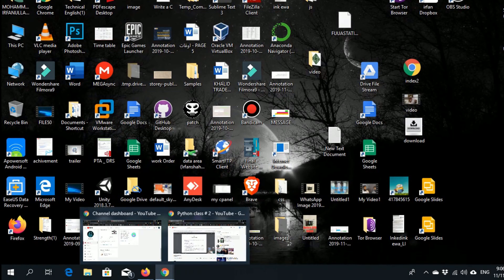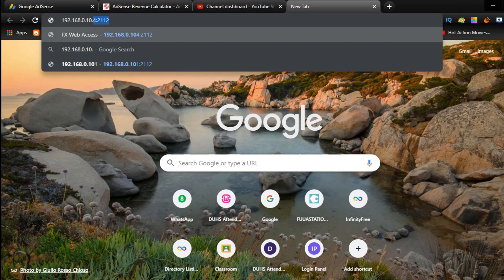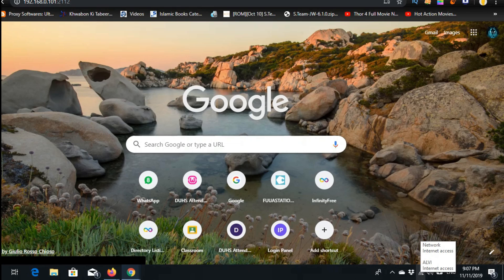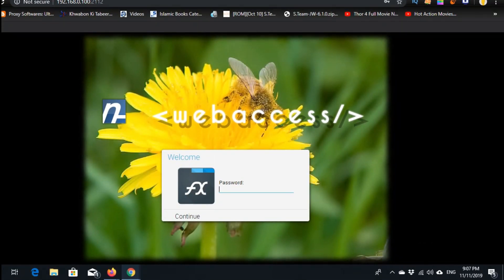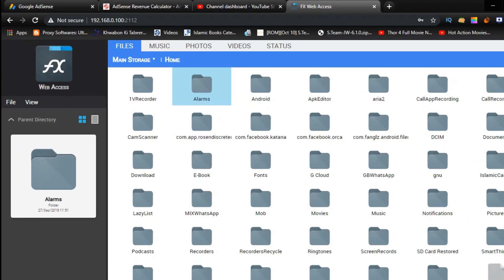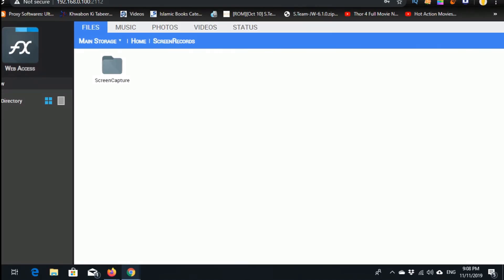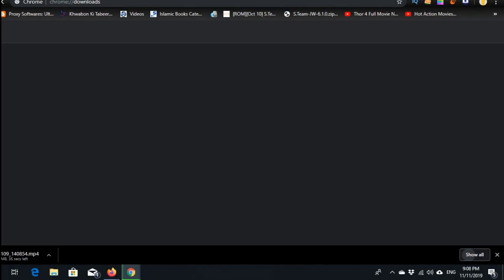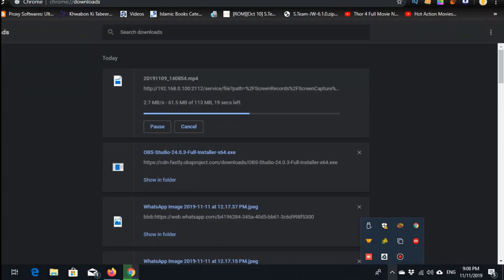How to transfer files mobile to pc without USB Cable || fx file explorer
androidfreedomapps islahimerkaz || CONNECT MOBILE WITH PC WITHOU USB
FX File Explorer features a Material Design UI and new ways to transfer your files between devices and computers:

* SMBv2 support.

* New "FX Connect" transfers files from phone-to-phone with Wi-Fi Direct. Supports NFC to connect two phones by physically touching their backs together. (requires FX+)

* New "Web Access" enables transfer and management of files and media from your computer's web browser. You can drag-and-drop entire folders to your phone from your computer, or stream your phone's music playlists to your computer over Wi-Fi. (requires FX+)

FX is a file explorer built to make working with files and media on your phone or tablet as easy as it is on your computer:

* Productivity-oriented "Home Screen": Directly access your important folders, media, and cloud storage

* Multiple window support, with dual-view mode to see two windows at once

* "Usage View" mode shows the total size and content makeup of every folder, as you browse and manage files

* Support for most file archive formats

FX protects your privacy:

* No advertisements

* No tracking of user activity: FX does not ever "phone home"

* Built by NextApp, Inc., a US corporation founded in 2002; all proprietary code was developed in-house

The optional FX+ Add-On module enables more functionality:

* Access networked computers, including FTP, SSH FTP, WebDAV, and Windows Networking (SMB1 and SMB2)

* Connect to cloud storage including Google Drive, Dropbox, SugarSync, Box, SkyDrive, and OwnCloud

* Manage installed applications, with support for browsing applications based on their required permissions

* Create and explore inside AES-256/AES-128 encrypted zip files

* Directly browse photo and video folders

* Encrypted password keyring (use one password to access network and cloud locations)

FX includes a number of built-in editing/viewing applets:

* Text Editor (with undo/redo history, cut/paste, search, and pinch-to-zoom)

* Binary (Hex) Viewer

* Image Viewer

* Media Player and pop-up Audio Player

* Zip, Tar, GZip, Bzip2, 7zip archive creators and extractors

* RAR file extractor

* Shell Script Executor

Android 8 / 9 Location Permission Notice

* NOTE: Android 8.0+ unfortunately required us to add the "approximate location" permission, as it's now required for apps that support Wi-Fi direct (because Wi-Fi direct leaks this information). FX does not ever actually query your location, and this permission will only ever be asked for on Android 8.0 and later when using FX Connect. This requirement previously applied only to Android 9.0, but because FX now specifies full support for the latest Android API, Android 8.0 also requires this permission. transfer files#9file transfer#6transfer files mobile to pc#2how to transfer files#6transfer files without any USB cable#1transfer files without wire#1mobile to pc transfer files#9file transfer#6transfer files mobile to pc#2how to transfer files#6transfer files without any USB cable#1transfer files without wire#1mobile to pc